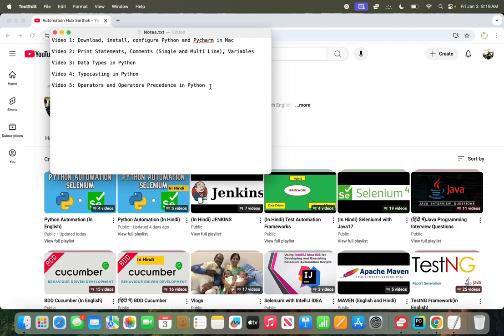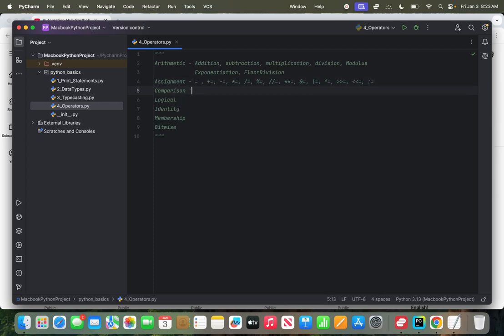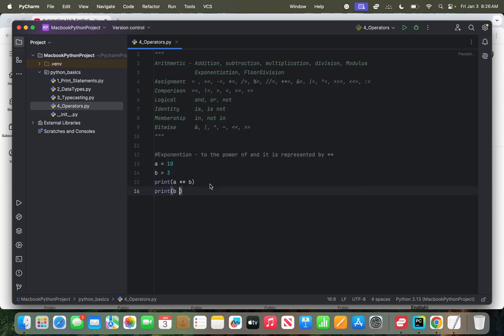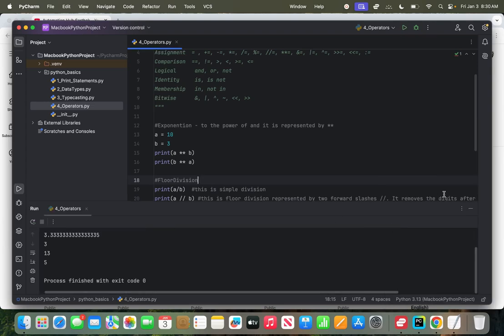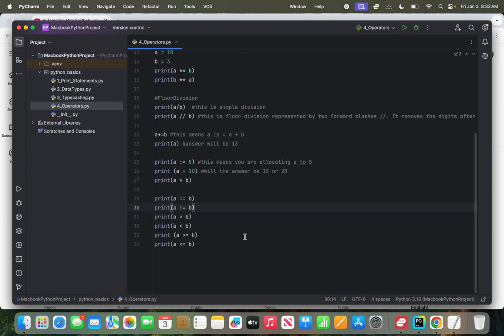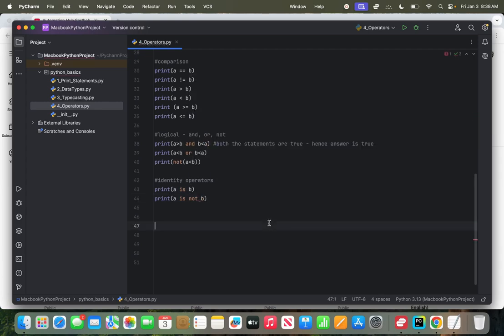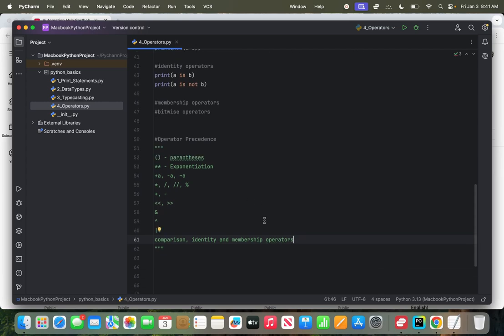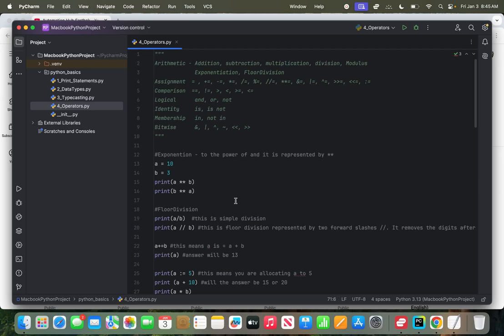Operators and Operators Precedence in Python